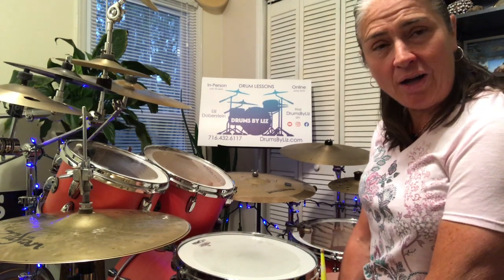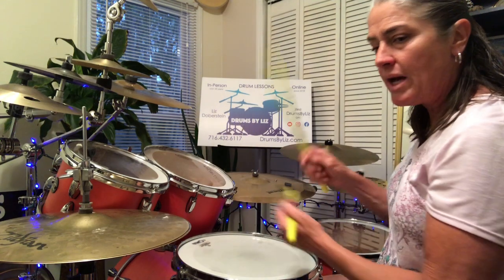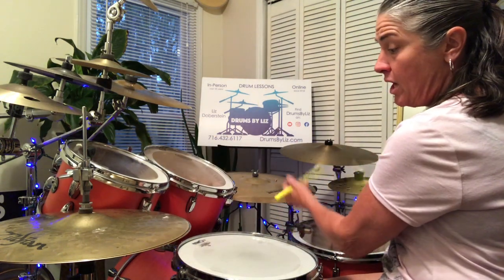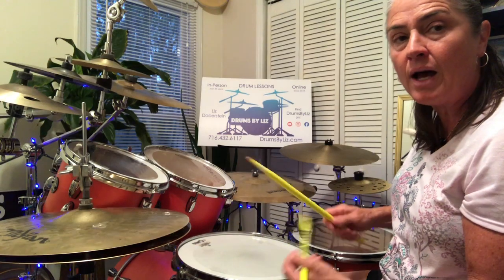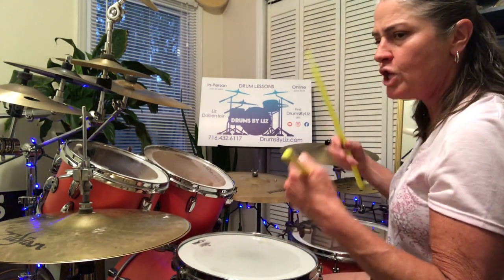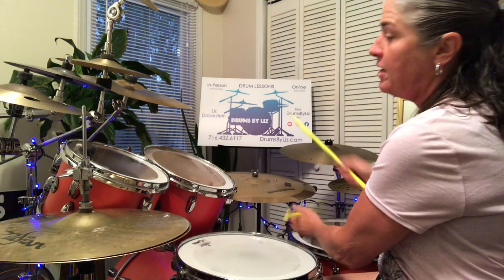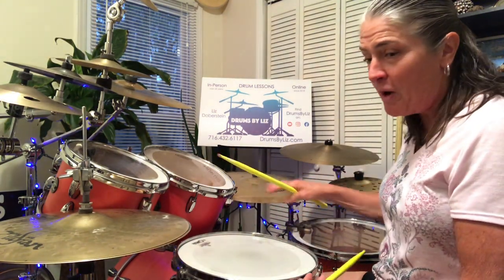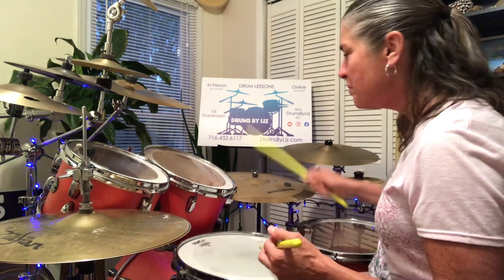A Cool Step by Step Polyrhythmic Cross-Over Pattern and Visual Effect for Drum Set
Post # 2022-17

I first came up with this idea on a set of quads/marching toms and nicknamed the street beat  “Craziness”, most likely because of the crazy sticking pattern and busy fast moves required to play it.
It developed into a “Drums Unlimited” performance piece. Drums Unlimited is a group of my select students who would perform dynamic drum shows throughout the Buffalo, NY area from 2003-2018.

In this video I demonstrate how to take a polyrhythmic pattern and add in a cross over visual effect.
For ease of learning you can first learn it as a 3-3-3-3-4 pattern within a 16th note motif.
Watch and follow the video closely to coordinate the hand and foot patterns. (2:19) (3:15)
Start with your quarter note pattern on BD & HH and count your polyrhythm on top of that pattern.
Use your voice to accentuate the notes being played in the 3 pattern as you count to help your body internalize the idea.
Once you internalize the pattern apply it to the drum set.
As an option you can take the accents within the pattern and play them on cymbals. (5:44)
Tag those notes with BD notes for extra punch. Go to your hi hat for some openings also.
As you see this pattern can be used in a variety of ways.
Don’t be afraid to experiment and tweak it to your own personal liking.
Have fun improvising on beat 4 by adding in your own creative element.
For a more advanced idea look for some ways within the pattern to start doubling notes, flamming notes or playing the pattern over different foot ostinatos.

Enjoy all the possibilities!

Pattern Particulars: 🥁🌟

4/4 time
16th notes RLRL etc.
Count: (1e+) (a2e) (+a3) (e+a) (4e+a)
4 groupings of 3’s followed by 1 grouping of 4 to complete 16 notes.
BD and HH  as quarter notes on Beats 1,2,3,4.

Please place a comment and let me know how you did with the pattern.
Did you find ways to embellish it or play it differently around your drums?
Did anyone comment on the nice visual effect that occurred?

I think the world needs more drummers in it ...
So...
Please place comments if possible.
It helps with algorithms.
All is greatly appreciated!!

I ultimately want to spark an interest in others to say to themselves “this drumming thing is easily doable!”
You will have tons of creative fun.
You will experience a great challenge mentally and physically.
You will learn how to incorporate and utilize physical skills and coordination similar to what is used playing sports.

Drumming always provides a healthy escape with so many awesome benefits!

I’m hooked for life and beyond!
I could do this 24/7 for an infinite number of lifetimes!!!

Unlimited, no boundaries, creative drumming fun!!!

Some may say
“Drums Unlimited!” 🥁🥁🌟💫

Thank you again for watching my videos!

Please remember too,
I am available for online lessons via FaceTime/Skype and in person lessons at my home.

After many years of teaching thousands of students, let me now add YOU to my growing list of success stories.

Many many students who have studied with me have become professional working drummers themselves.

They all have worked diligently at crafting their skills on drum set and as a result are on National & International Tours, and perform on Cruise ships as House Drummers. House drummers accompany any featured artist that comes aboard the ship as entertainment. House drummers have to be proficient in all areas of music notation/reading charts and of course all genres of music.

My students have even been featured on the Tonight Show, The David Letterman Show, MTV, The Warped Tour etc.

So.
Let’s put you on a fast track of learning and skill development, build up your technical skills all while fostering your creativity and musicality.

Gain the confidence needed to tastily contribute to any musical endeavor you choose to be involved with.

My rates are $30 per 1/2 hr ; $50 per hour.
I do give discounts to families in need, multiple students within families, homeschoolers, veterans, veterans families, and more.

I am here to help you strive for excellence and attain your goals!

Come join Drums By Liz and heighten your thoughts to Drums Unlimited!

The possibilities are infinite!!

We need more drummers in this world!!🥁🥁🥁🌟🌟🌟🥁🥁🥁